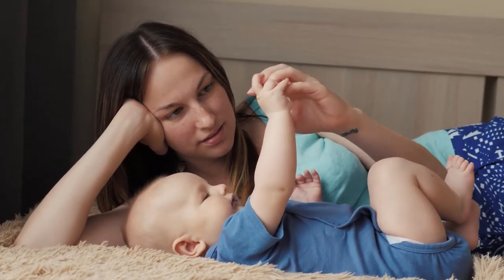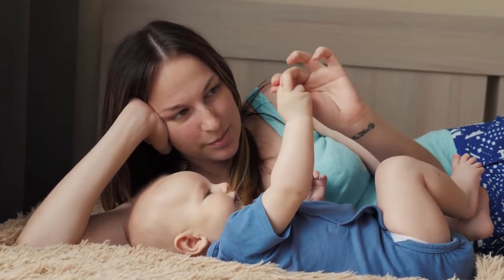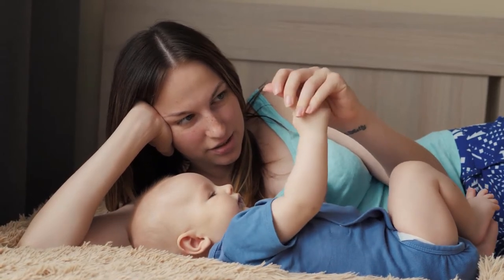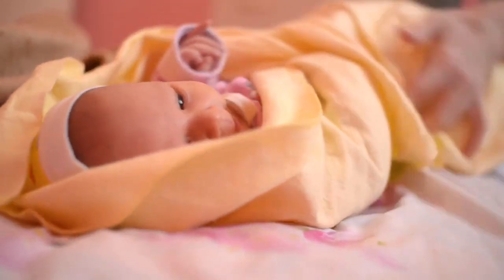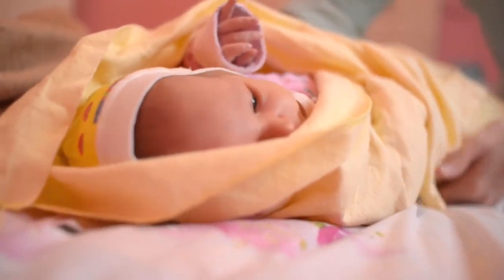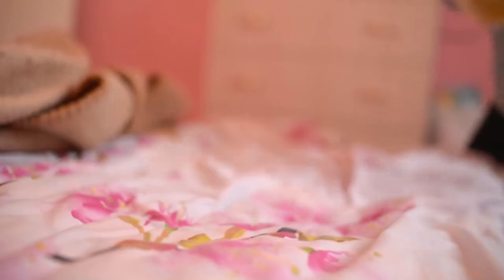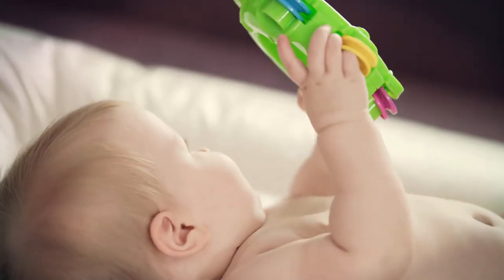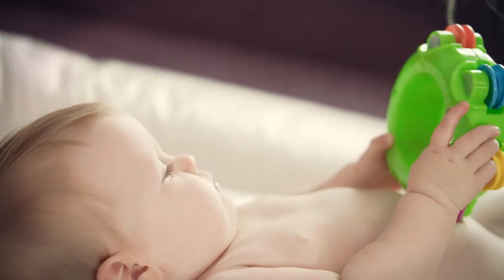Accmor Baby Pacifier Case,Pacifier Holder, Pacifier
Used to protect the pacifiers, fit all major pacifiers and nipple shield brand, very useful for mothers.. Can be used to carry pacifier clips, pacifier holders, soothe pacifiers, and other small stuff.. Made of non-toxic and healthy pp material, durable, strong, safe to use and easy to clean.. Stores an extra pacifier safe and away from any dust, dirt, debris, and bacteria.. Portable pacifier box for holding baby's soother both at home and travel.100% quality Guarantee: Any problems with the manufacturer's product, get full refund or new replacement.